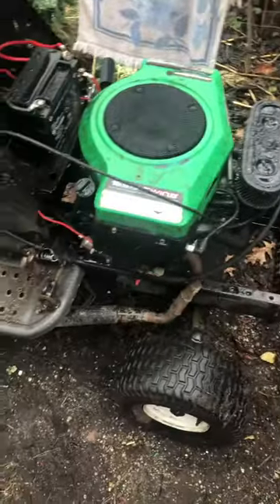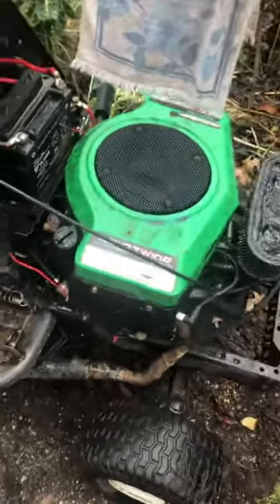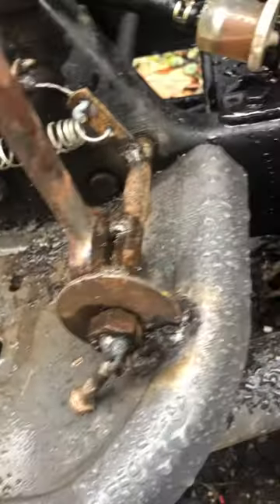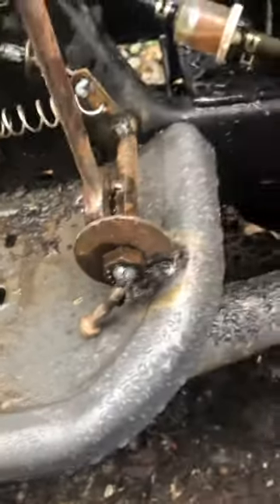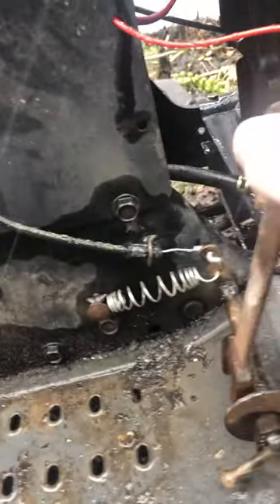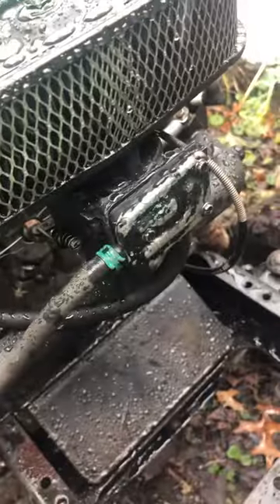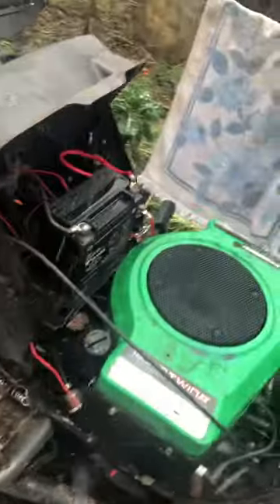Lawnmower gas pedal mod.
18.5 hp Briggs & Stratton opposed twin with a gas pedal.